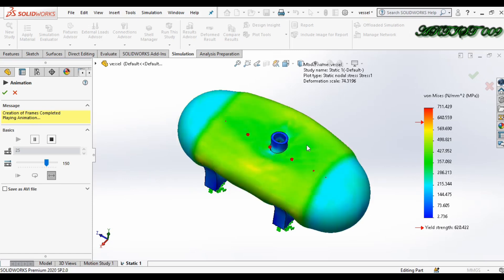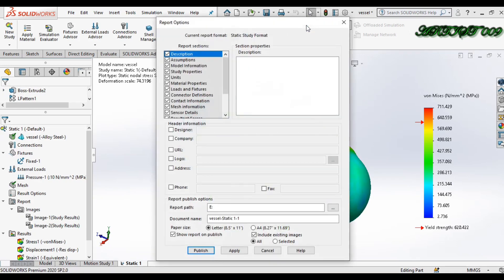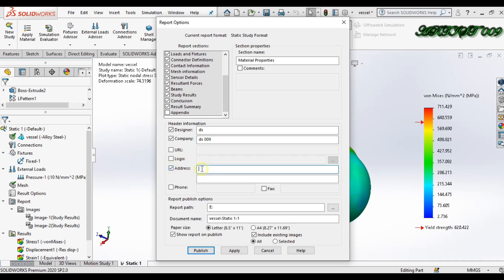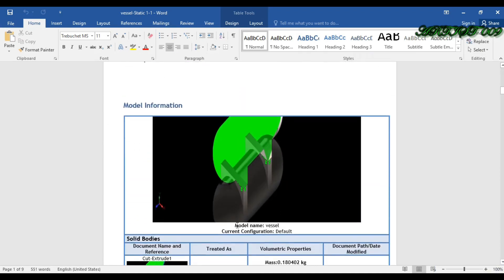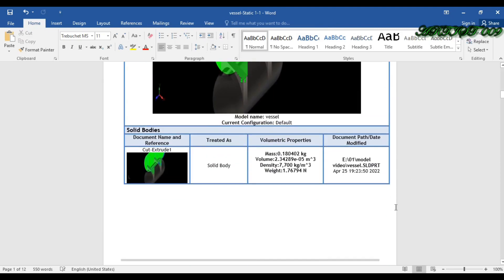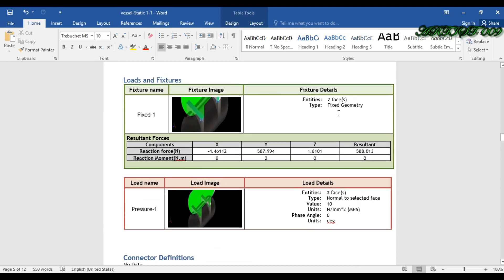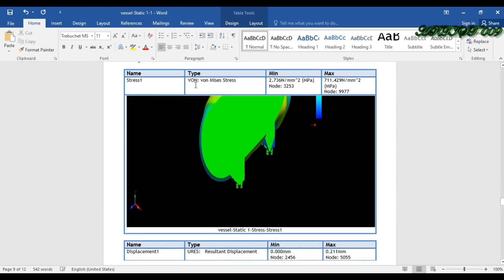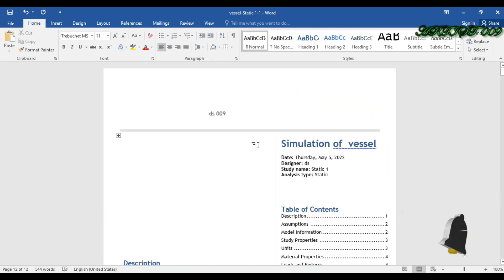Solidworks simulation | How to generate simulation report on Solidworks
Hello, all welcome to the channel in this video I talked about how to generate the simulation report on Solidworks and how to edit the report after the generation.